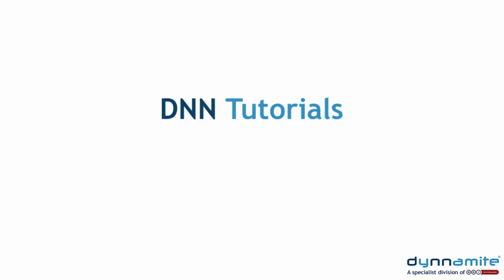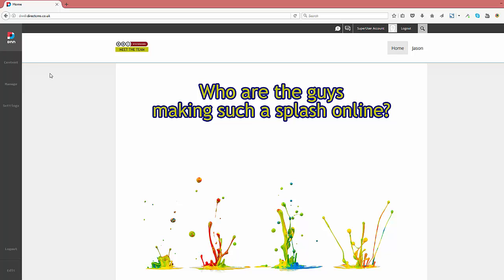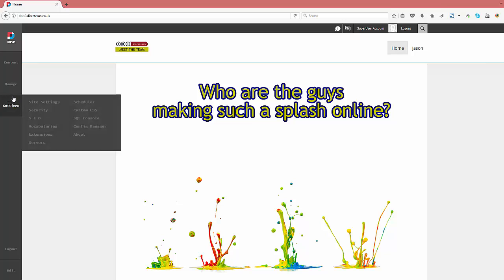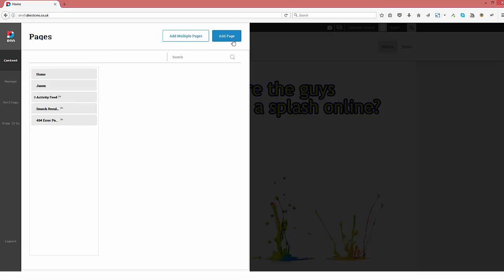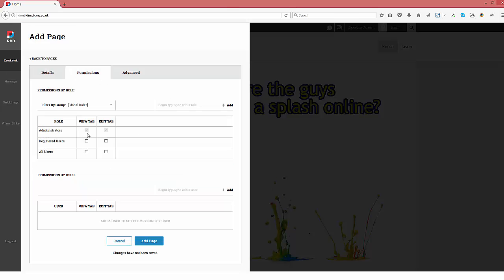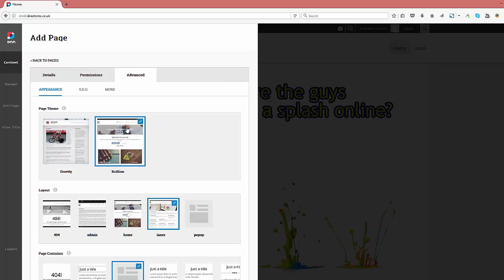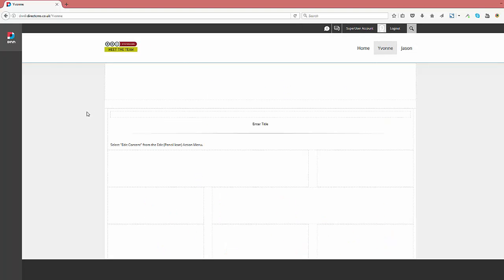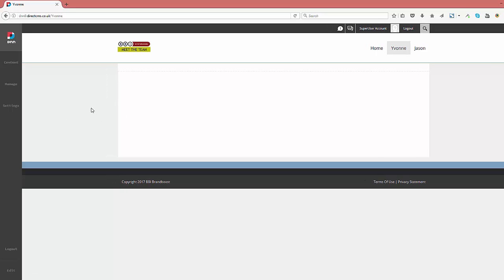DNN Tutorials - How to Add A Page in DNN 9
Welcome to DNN Tutorials bought to you by DyNNamite the DNN Specialist division of BBI Brandboost.
In this tutorial we are going to show you how to add a page in DNN9.
DNN9 has recently been released and for our DNN Tutorial we have created this demo site with minimal elements:
Title
Image
& Logo
We have already created two pages, the home page and another page about one of our team.
For the purpose of this tutorial we are going to create a second team member bio page.

On DNN9 the admin panel or Persona Bar as its called is positioned on the left of the screen.
Hovering over the key sections allows us to view the functions within each one.
On previous version of DNN we were used to seeing them along the top.

In order to Add a page look for the “Content” option and hover over it to reveal ‘Pages’ and ‘Recycle Bin’.
To add a page select ‘Pages’ which will display what used to be called ‘Page Management’.
Click the ‘Add page’ button and proceed to fill in the details about the page you want to create.

Page Name
Appropriate Page Title
And Meta Description
Web address or URL is generated by DNN and the default template is shown to be selected.
Moving to the permissions tab allows us to see who can view and edit our page.
As we want all users to be able to see our new page, tick the View Tab box next to All Users.
The advanced tab allows us to select.
The Theme
Preferred layout
And default container
 - Essentially its style
Once you have made your selection, press ‘Add Page’
Our new page is now available to drag and drop into our website menu.
We now can see our newly created page featured in the website menu ready to content to be added.
By default DNN adds in a HTML module to get you started and will display once content is added.
And finally, click the ‘Close’ button to take you out of edit mode to view your new page.